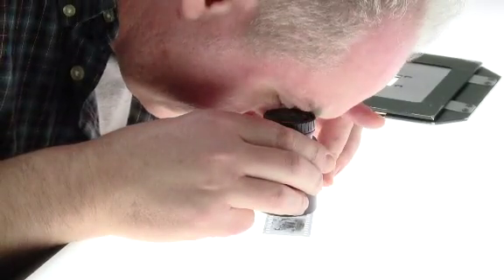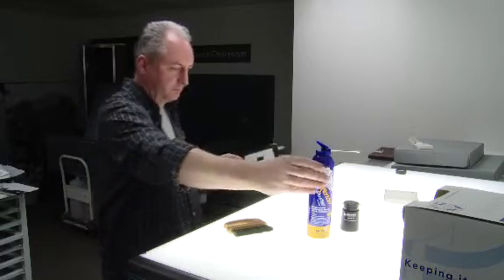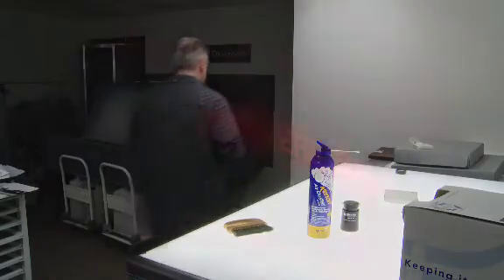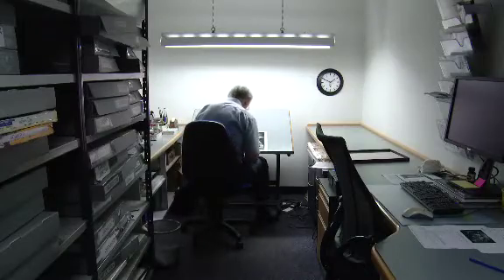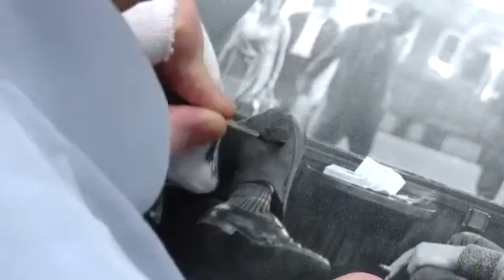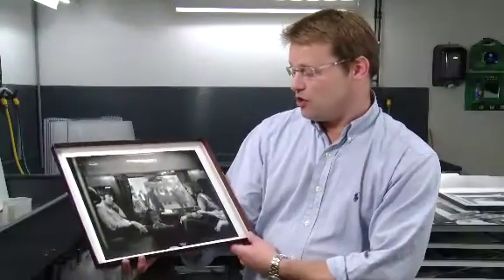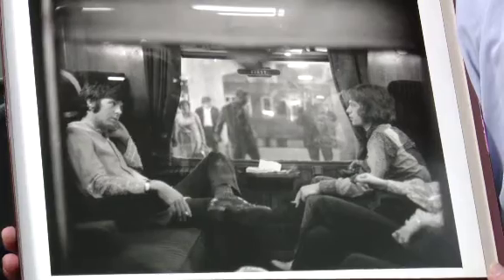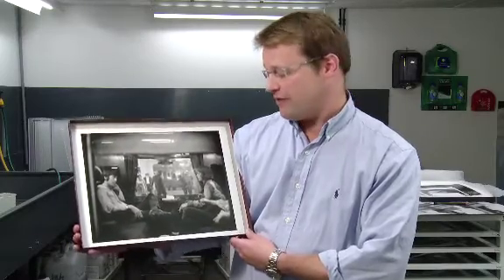Getty Images Gallery | Bespoke printing of an archival image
Getty Images Gallery provides a complete service tailored to your needs. We can even commission one of our researchers to source the images on your behalf. Each photograph is hand-printed to your specification from original negatives where possible by our darkroom craftspeople then printed on to one of three types of paper - Resin, Fibre or Colour Lambda